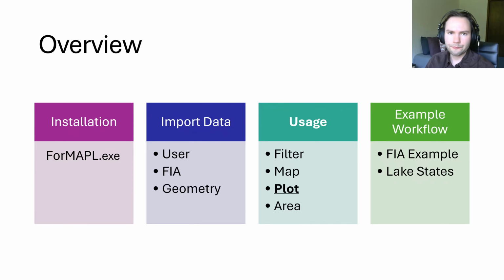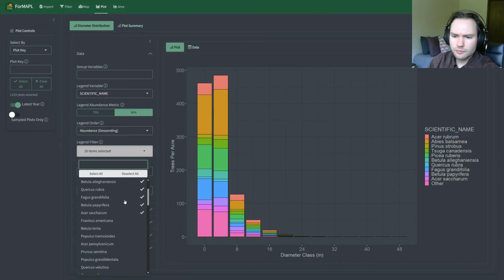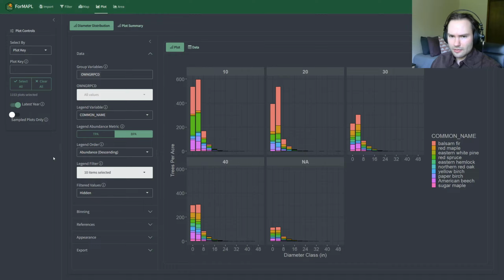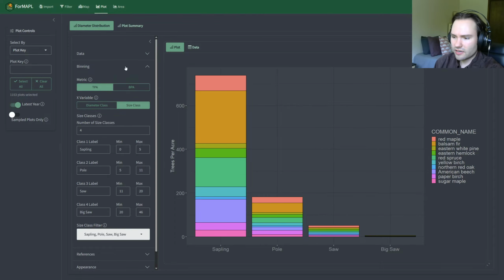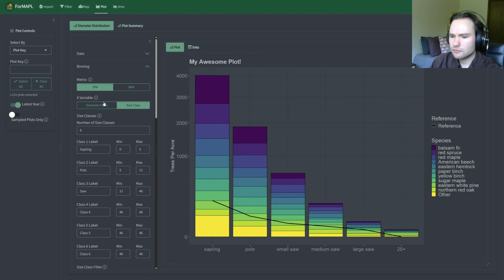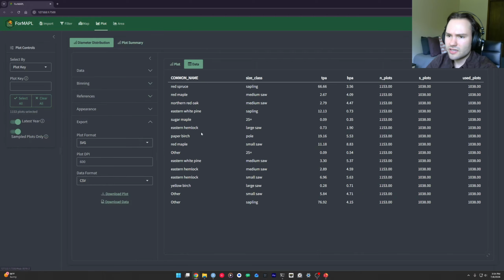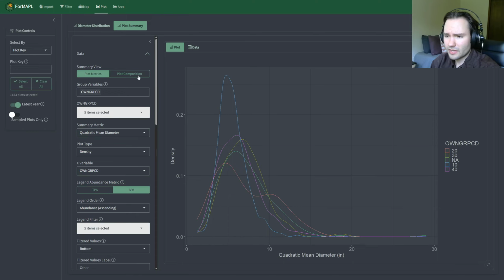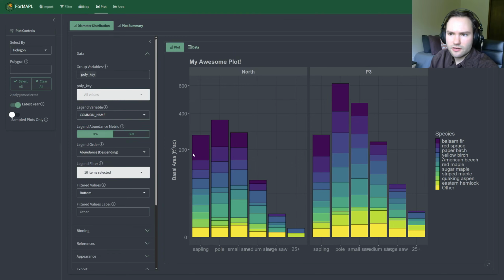5. Plotting Data (Beta 2)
At 14:32, there is a known bug with square root transformations! Disregard the totals after this point! This has been fixed in the latest build.